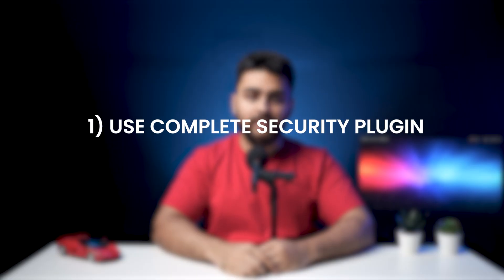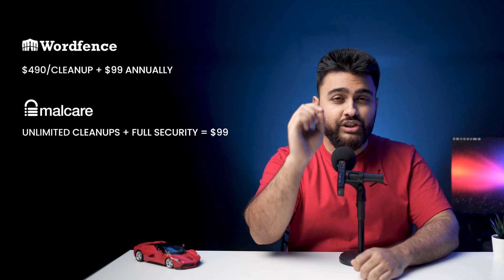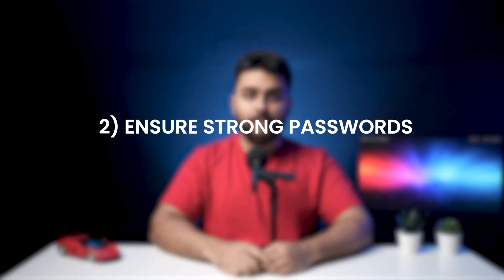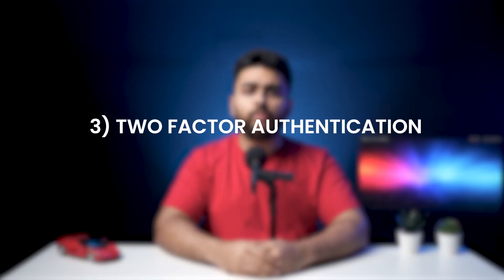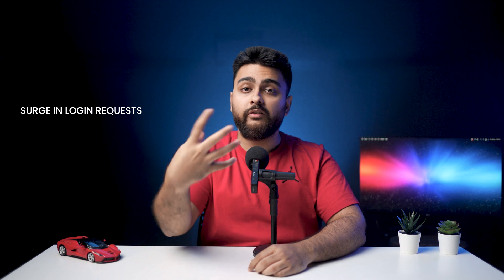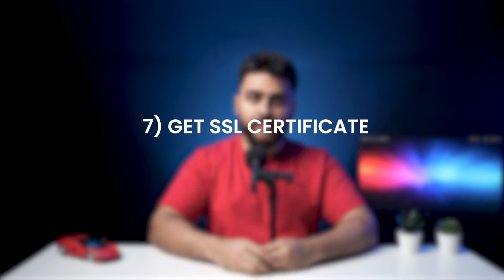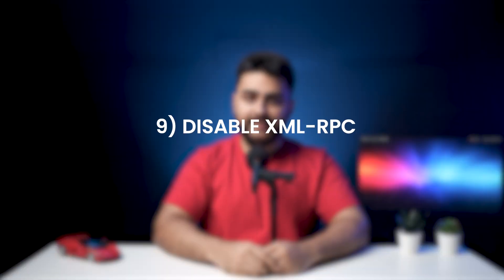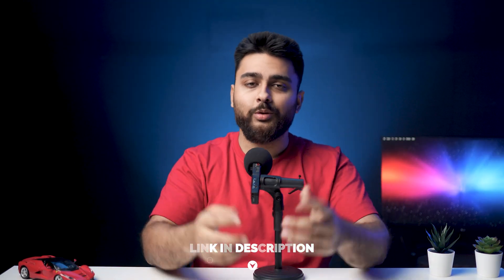Secure your WordPress Admin Login ⚔️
Security experts explain how to prevent Brute force attacks by securing the WordPress Admin Login Page. A security plugin with a powerful firewall is the first step!

The WordPress login page is secure but not invulnerable. There are certain parts of the login page that are predictable, and hence, exploitable. The login page URL for instance, is universal unless changed (which we recommend against changing). So hackers know exactly where to hit. Additionally, WordPress allows unlimited login attempts by default, which are a ripe opportunity to use bots.

This does not mean that the WordPress login page is not secure. All it means is that it needs additional login protection to ensure that it is not vulnerable. You can take certain steps to secure your WordPress login page and make sure that hackers cannot easily gain access to your site. Simply installing a security plugin such as MalCare will allow you to keep most attacks at bay, run daily scans, and get quick cleanups if required.

00:00 - Is WordPress login page secure
00:53 - 1) Install "Complete" Security Plugin
02:45 - 2) Set strong WordPress password
03:21 - 3) Set Two-Factor Authentication
03:44 - 4) Limit Login Attempts
04:10 - 5) Review User Accounts
04:39 - 6) Limit User Privileges
05:17 - 7) Install SSL Certificate
05:46 - 8) Enable Auto Logouts
06:15 - 9) Disable XML-RPC
06:43 - BONUS TIP